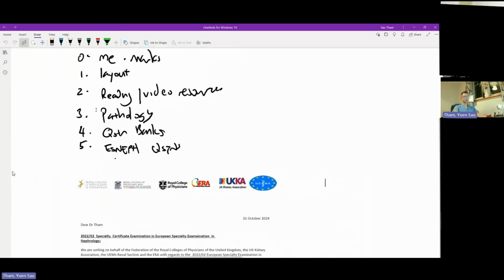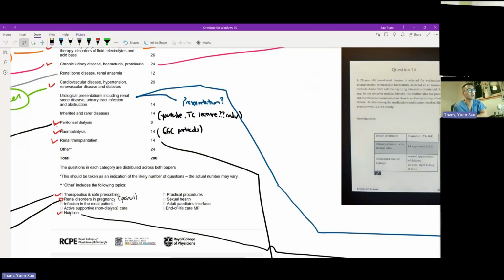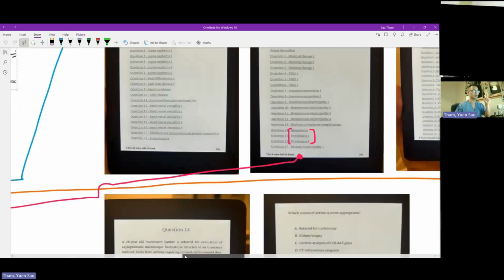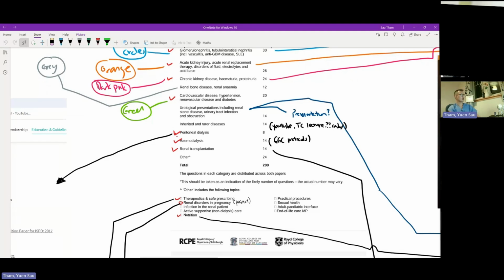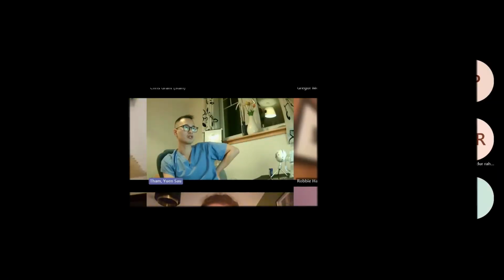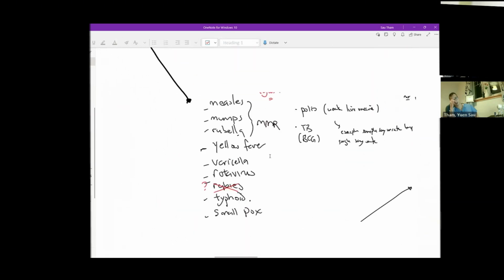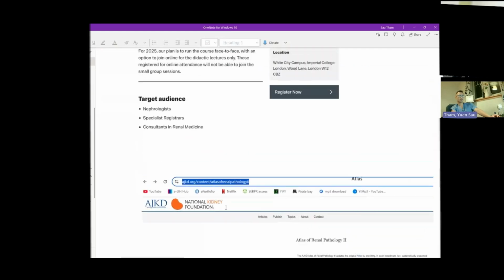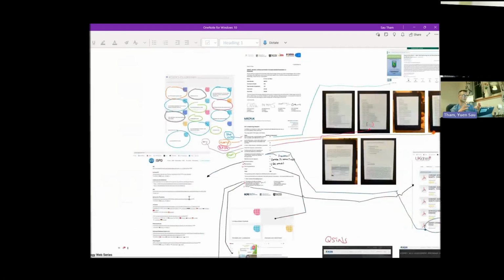ESENeph (Nephrology) Exam: ULTIMATE GUIDE to Pass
This is a recording of a microsoft TEAMS meeting I held for Kidney Specialty trainees in my Unit. I hope this will help you too!